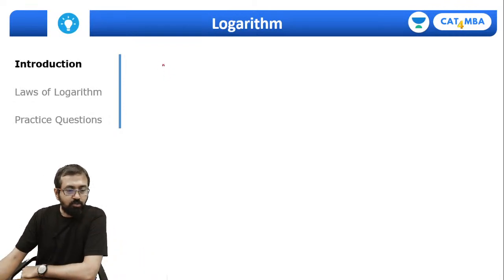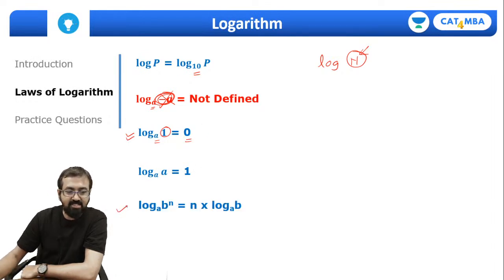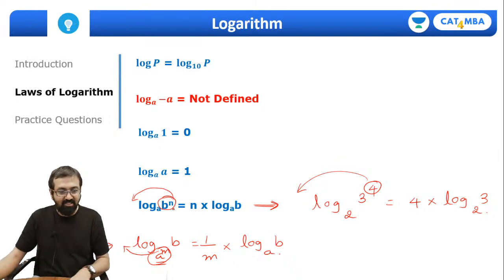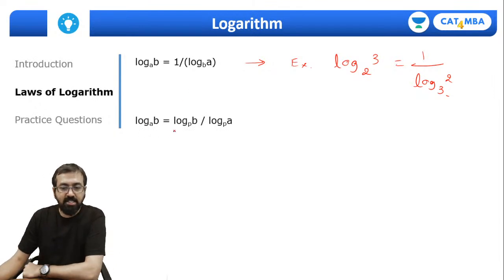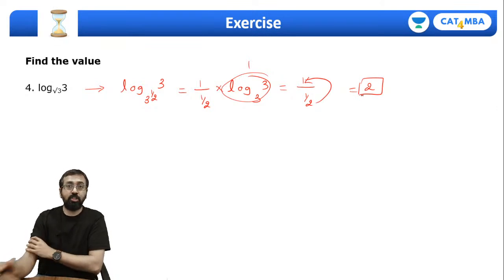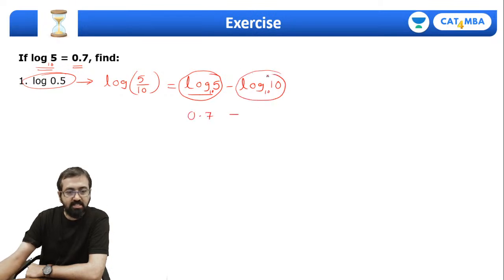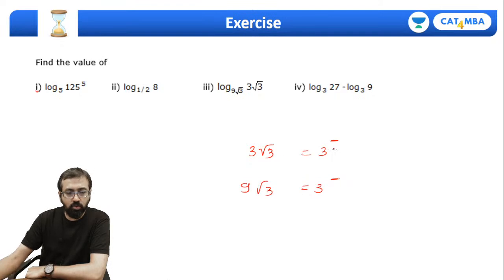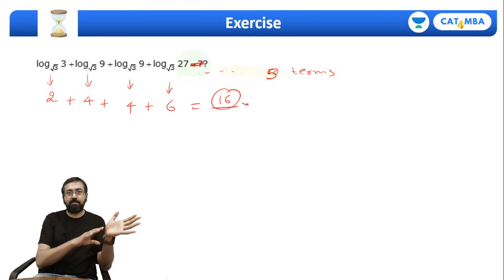L5 | Logarithm | Quantitative Ability | CAT4MBA | Ronak Shah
In this session, Mr. Ronak Shah will explain the concept of  Logarithm in detail. He will help you understand Basics of Maths, CAT quant Basics, How to increase Calculations speed,
CAT 2020 Preparations, basics of logarithm, practice questions, CAT Logarithm questions MBA Entrance Prep, Quantitative Aptitude for CAT 2020. This session is very useful for CAT 2020 and other MBA entrance exams.

1. Learn from your favourite teacher
2. Dedicated DOUBT sessions
3. One Subscription, Unlimited Access
4. Real-time interaction with Teachers
5. You can ask doubts in the live class
6. Limited students
7. Download the videos & watch offline